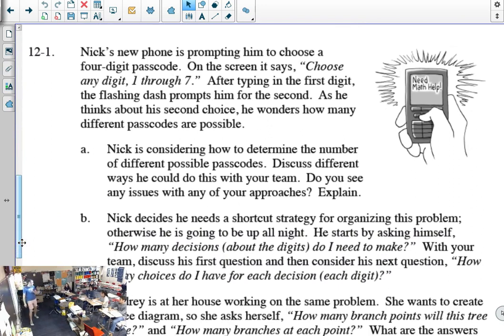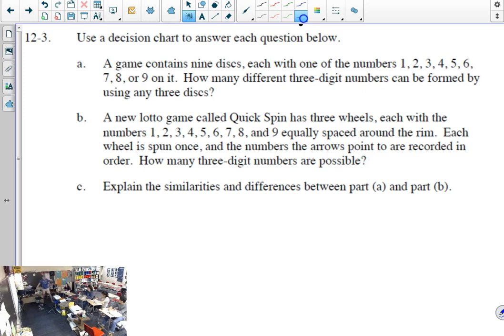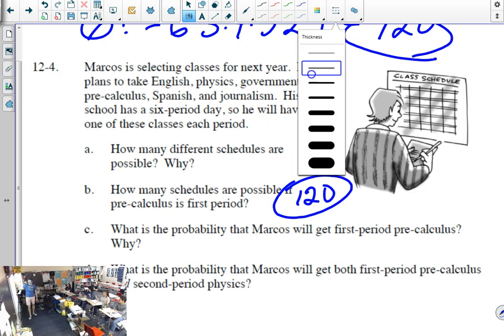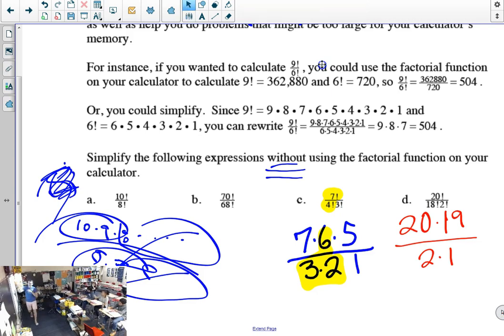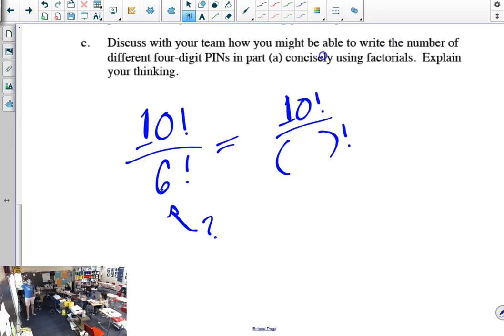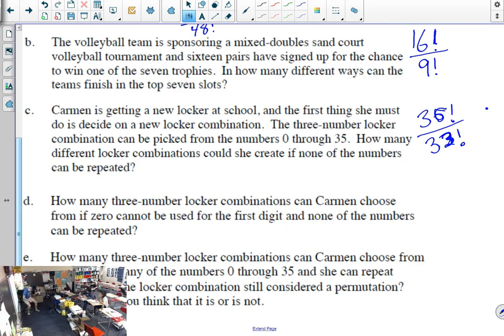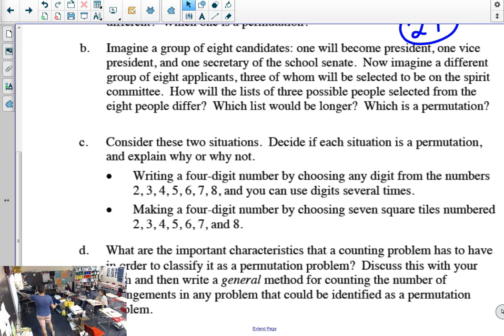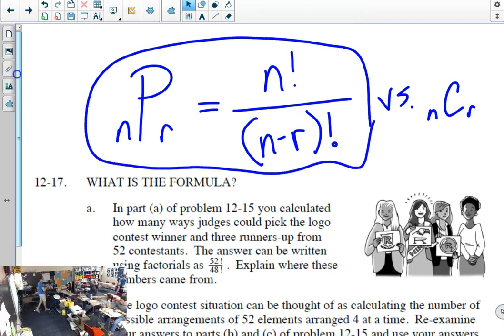4.23.18 - HSM2 12.1.1&2 - Permutations